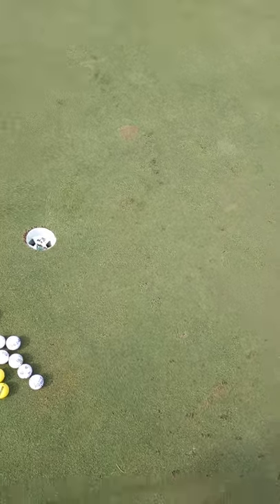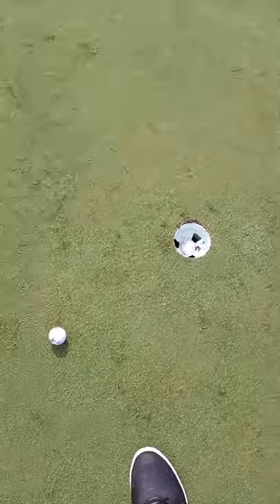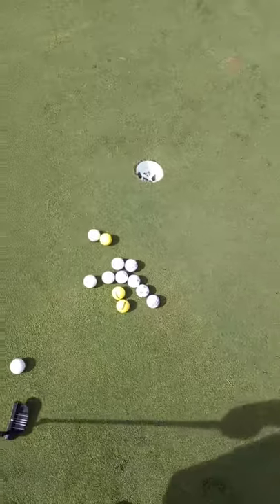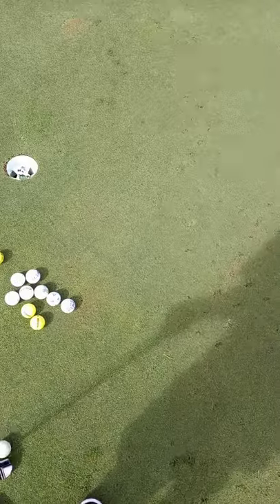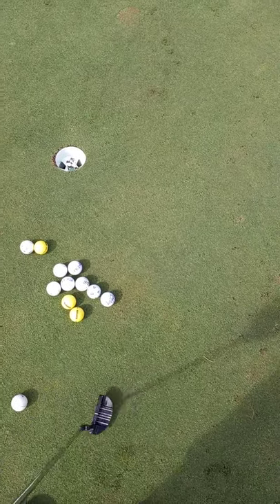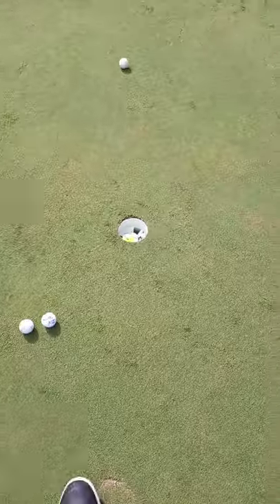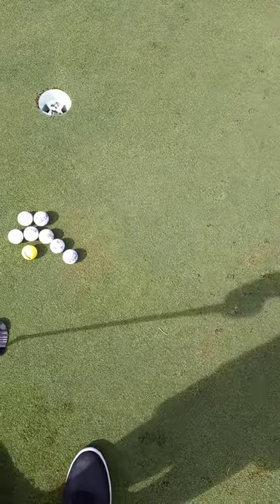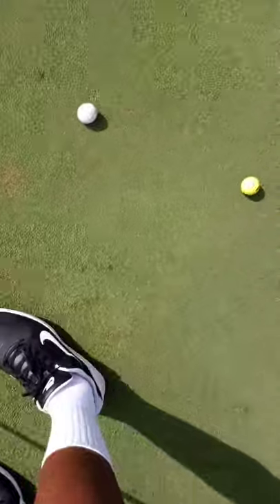Golf Tip: Stop making excuses for your missed putts. Become a one-arm bandit. Drop long, lag putts.💪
It's one thing to miss putts when using two hands, but what is your excuse when you have just one hand?

Yes, its more difficult with one to have a steady hand and straight arm.

Well, my camera batteries died while videotaping and I had to use my cell phone to capture these great golf moments in time.

Please enjoy 😉 watching my one arm finesse with my putter. I will going uphill, downhill and around sloping curves.  Ice Daddy MIA 🏌️‍♂️.